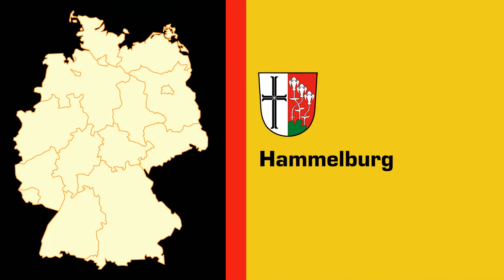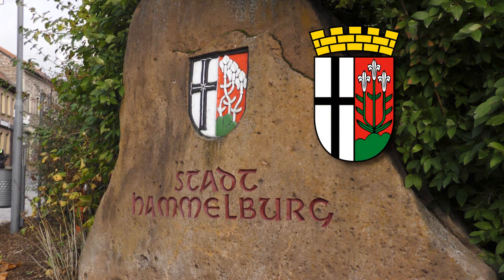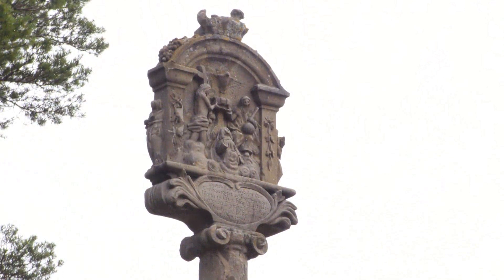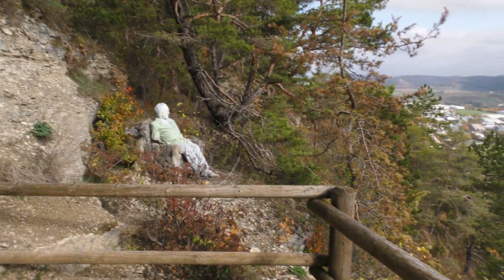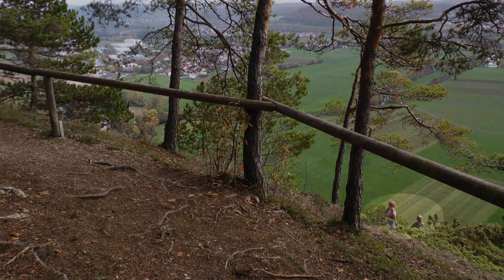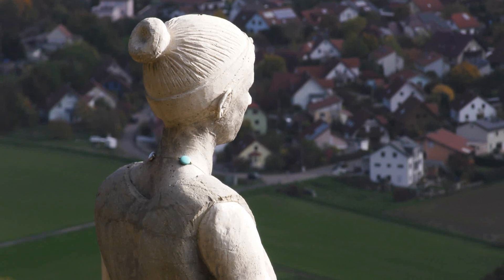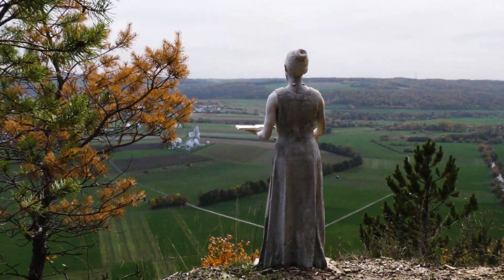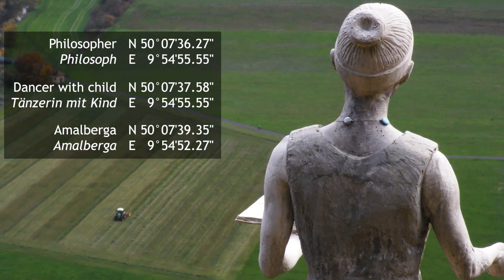Germany's mystery statues: Hammelburg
In the hills above the German town of Hammelburg are four mysterious statues. Nobody knows who they depict, or who made them -- and that's not even the most mysterious part of the story.

The Philosopher:
N 50°07'36.27", E 9°54'44.55"

The Dancer with Child:
N 50°07'37.58", E 9°54'48.16"

Amalberga:
N 50°07'39.35", E9°54'52.27"

Chapters:
00:00 Welcome to Hammelburg
01:49 Walking the trail
03:13 The Philosopher
04:38 The Dancer with Child
05:38 Amalberga
06:43 Who are the artists?
07:35 Travel tips

"Large Smile Mood"
by Nico Staf

Send letters and postcards to:

Rewboss
Postfach 10 06 29
63704 Aschaffenburg
Germany